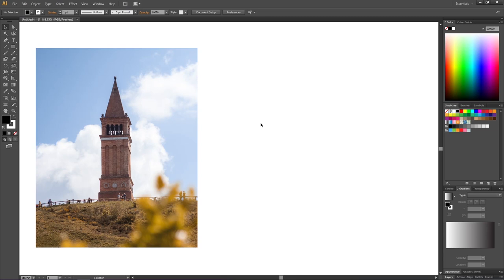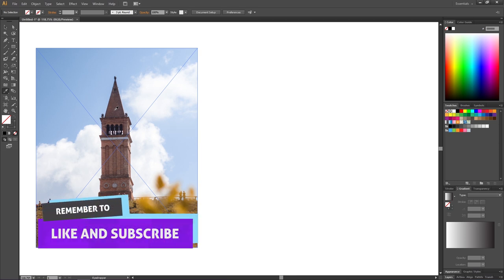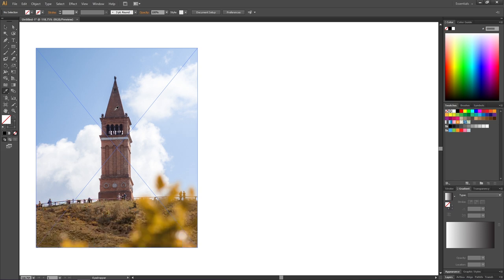How To Sample Colors From Images In Adobe Illustrator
This video shows you how to sample colors from images in adobe illustrator. You might have run into an issue where the eyedropper didn't work on images - this is why.

📒 Notes 📒

CTRL = Command
ALT = Option